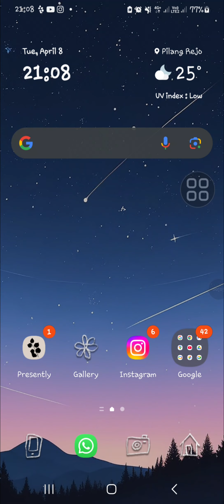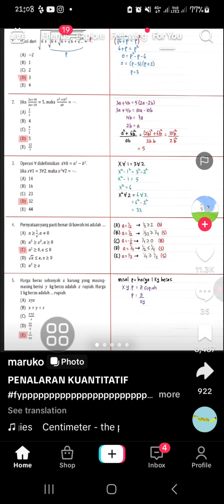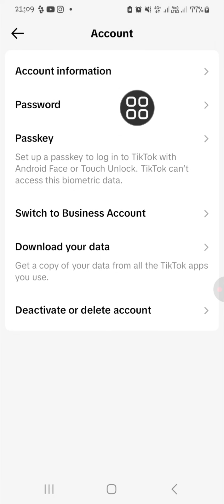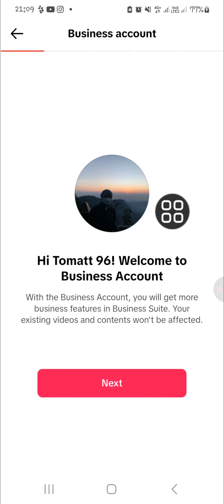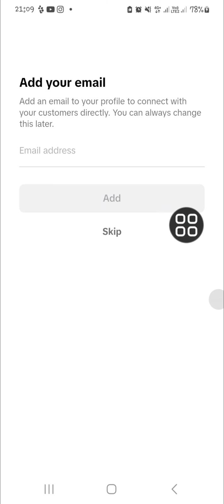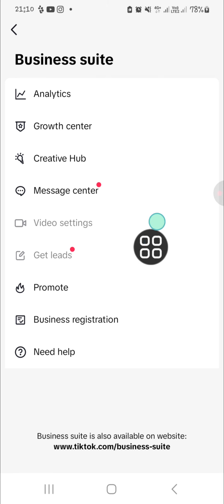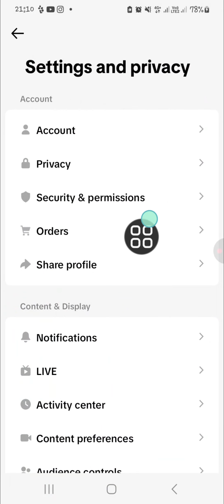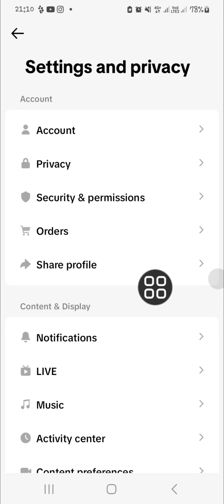💥 COMPLETE: How To Switch From Business To Personal Account On TikTok - Full Guide | Tutorial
Want to switch your TikTok account from Business to Personal? In this complete tutorial, I’ll walk you through every step to change your account type on TikTok easily and quickly in the latest version of the app.